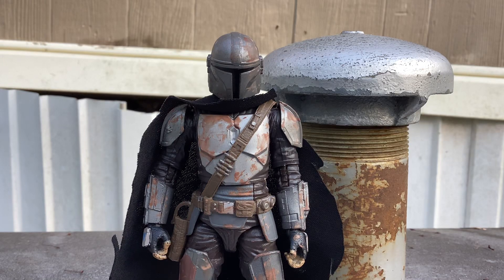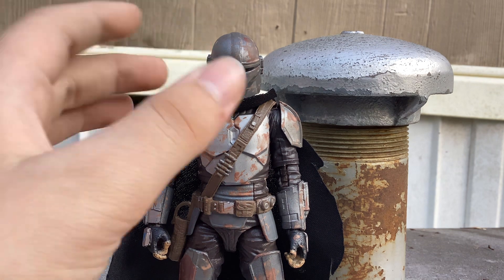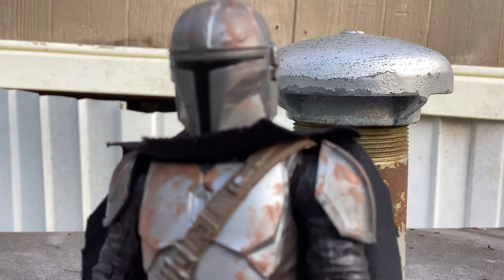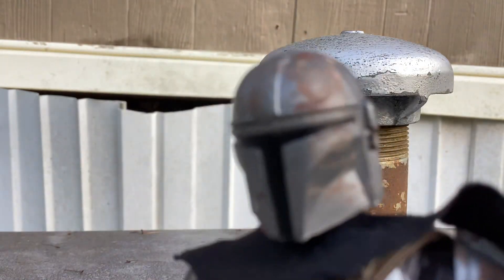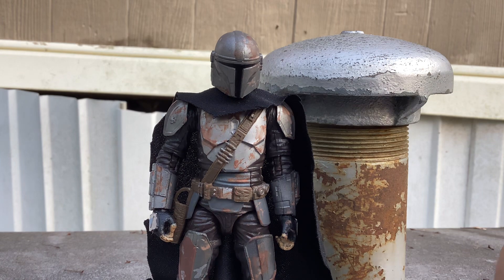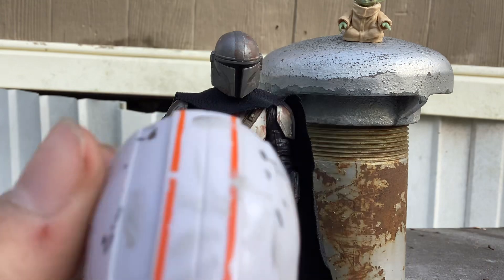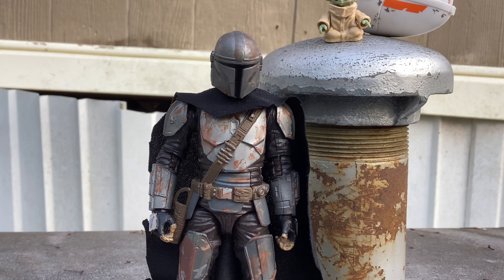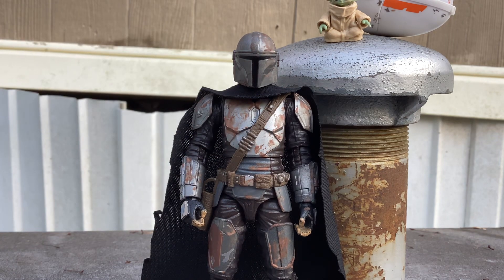Custom black series mandalorian